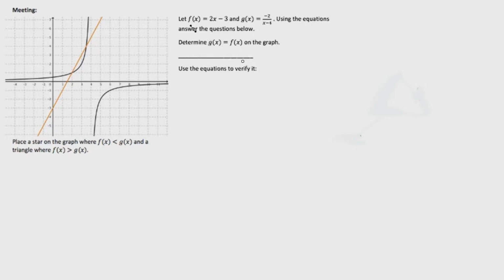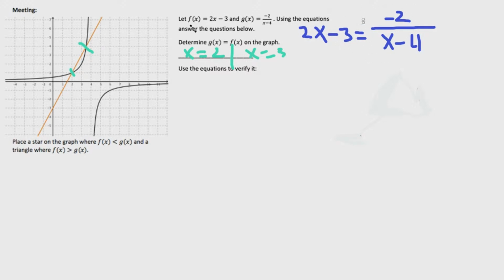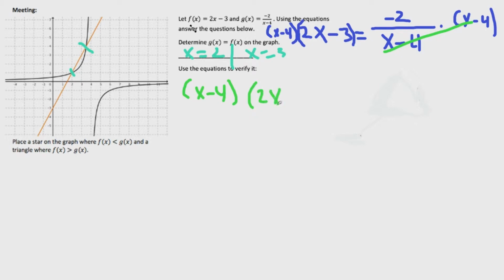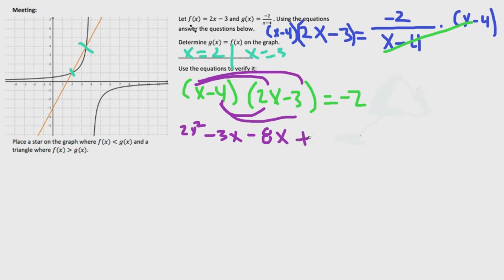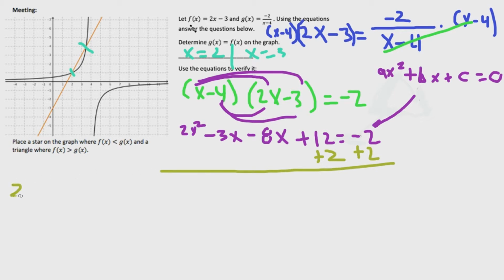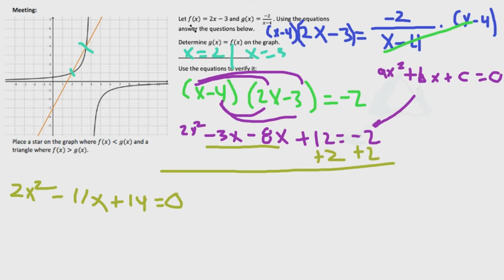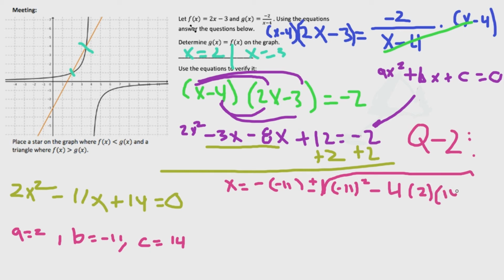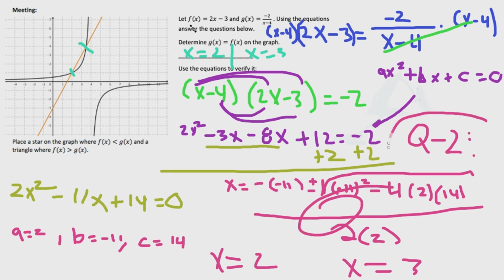R-2 Solving Linear and Rational Functions